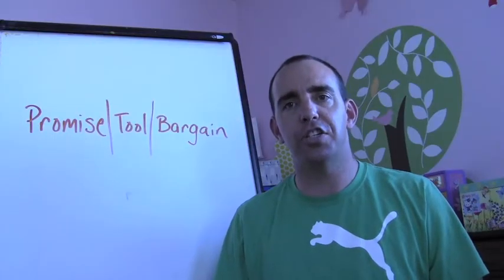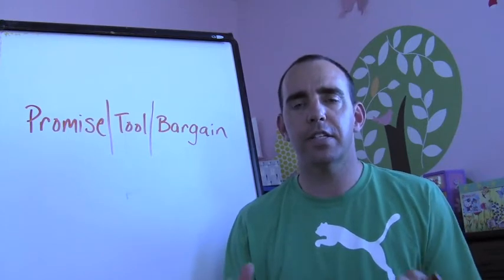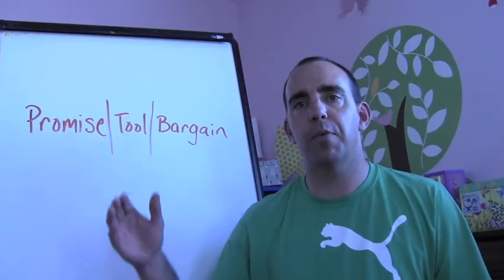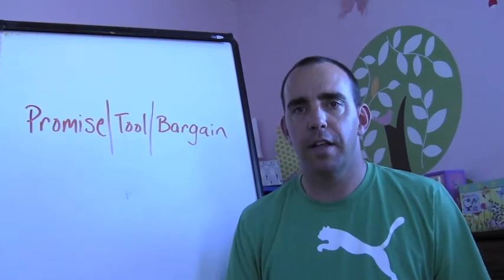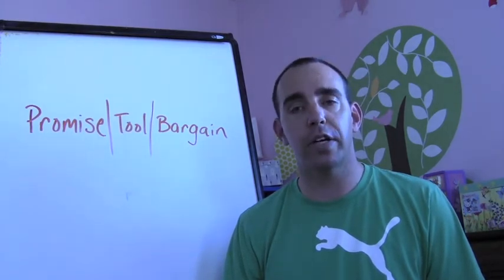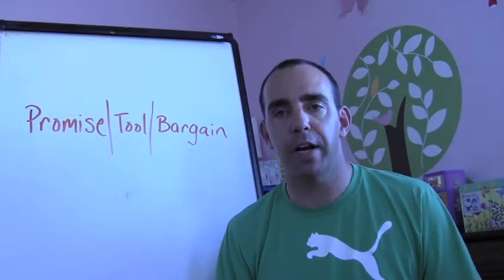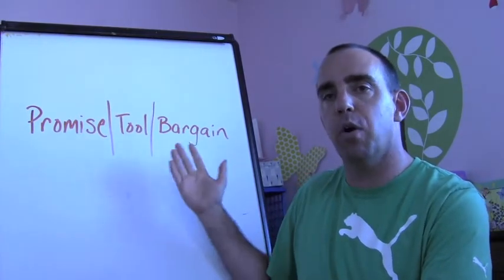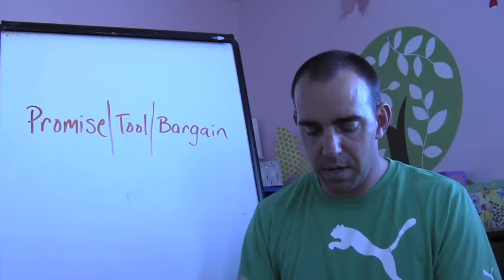Promise Tool Bargain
Here's a response to a recent video by Jeremy Inscho I referenced Clay Shirky's book, Here Comes Everybody, which I highly recommend.